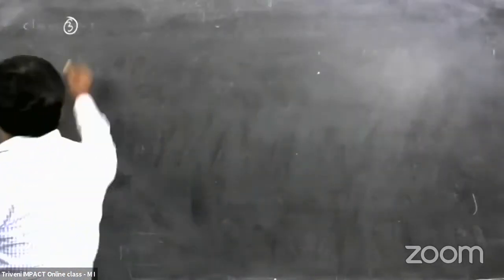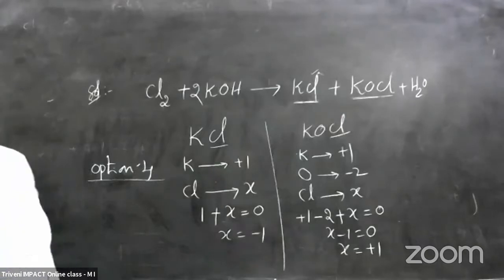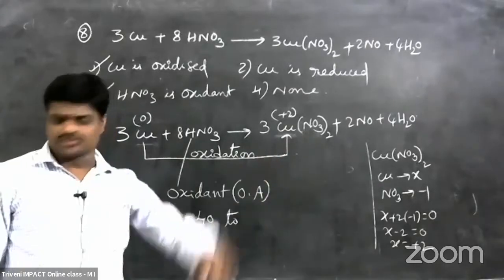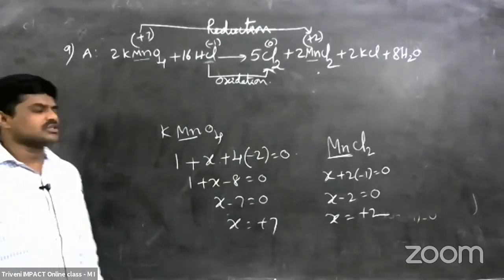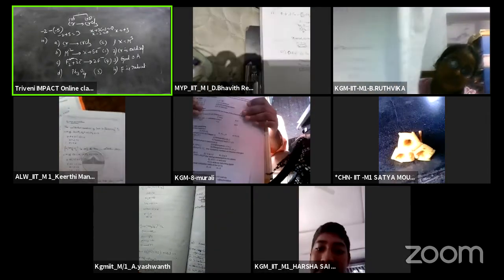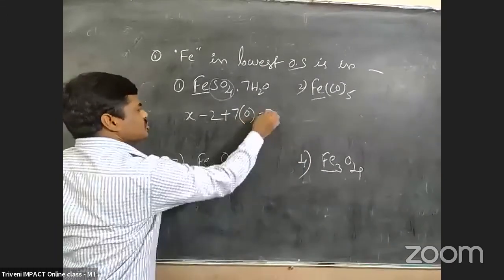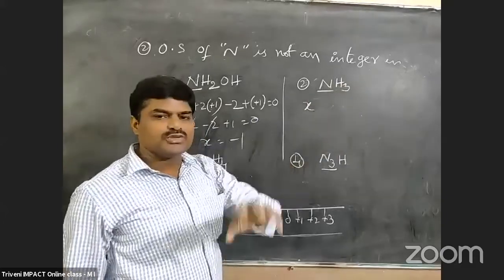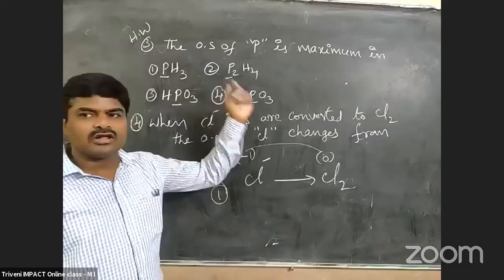Triveni IMPACT Online class - M I's Personal Meeting Room